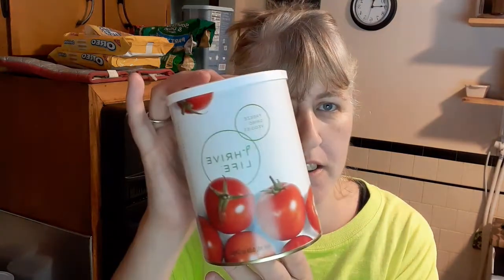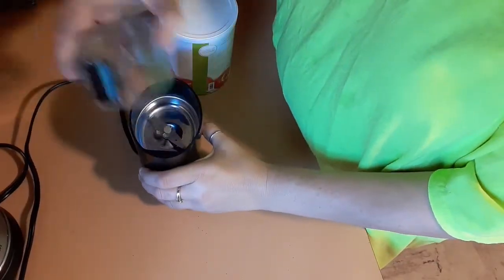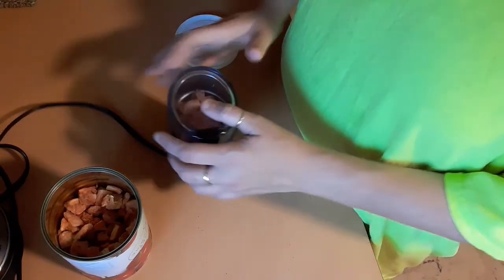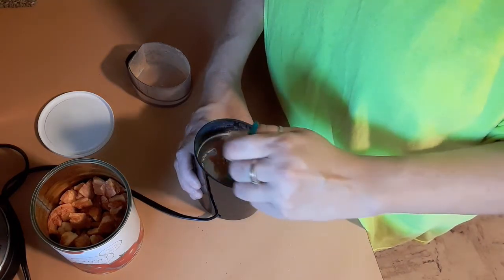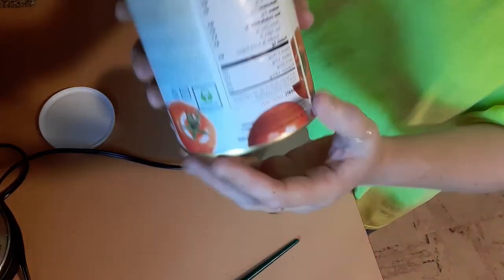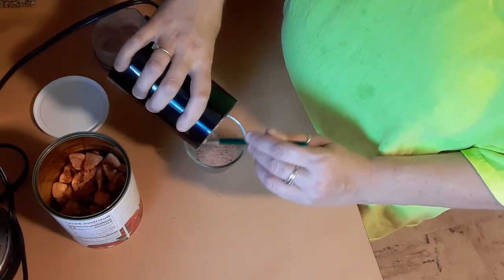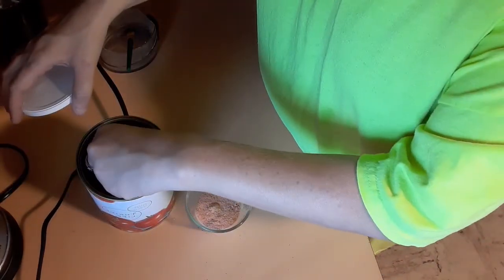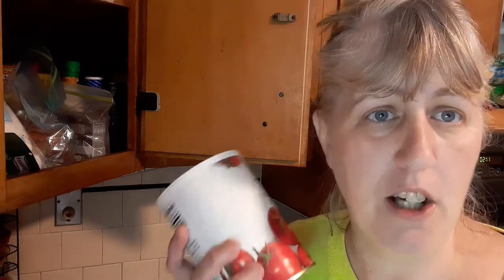Making Tomatoe Powder using my Thrive Life Diced Tomatoes